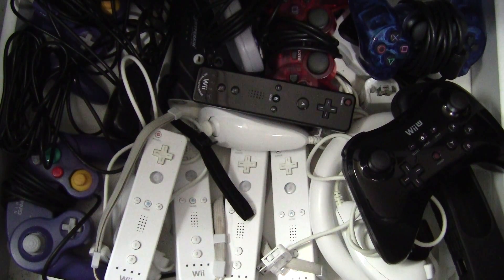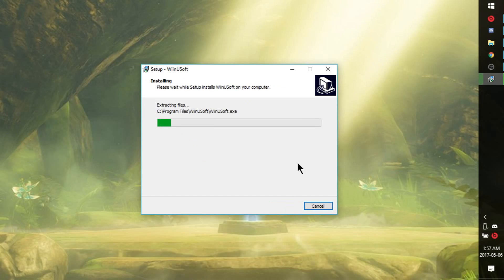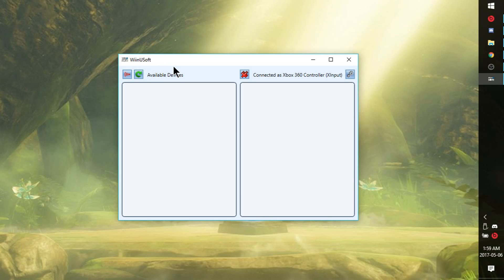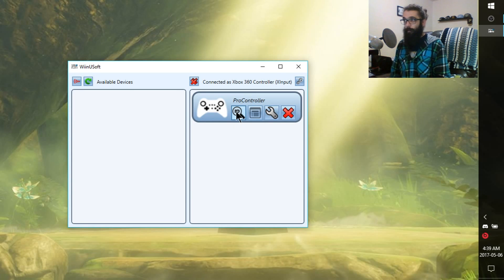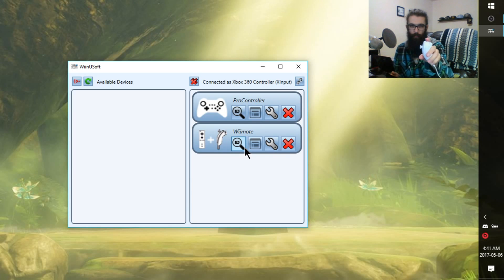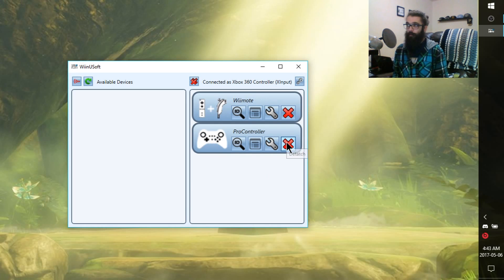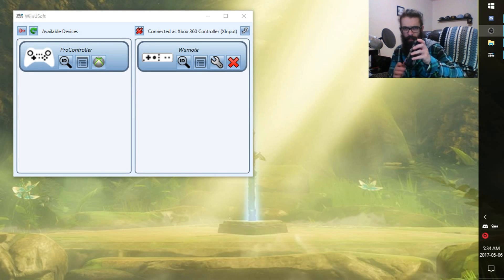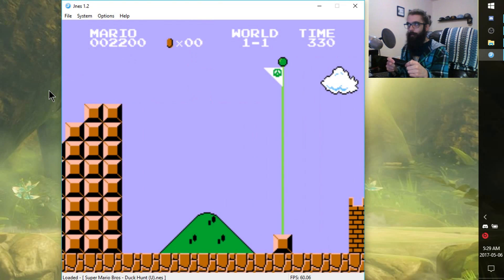How to Use Wii & WiiU Controllers - on PC - Play Emulators & Xbox Gamepad Supported Games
Just a Simple Tutorial on Converting WiiU Pro, Wiimotes and Wii Classic Controllers to Xbox Controllers For use on PC!